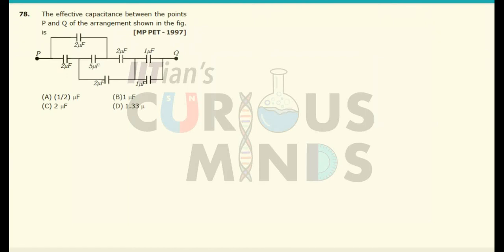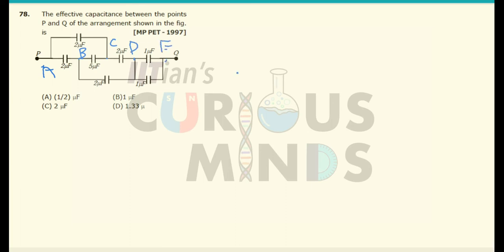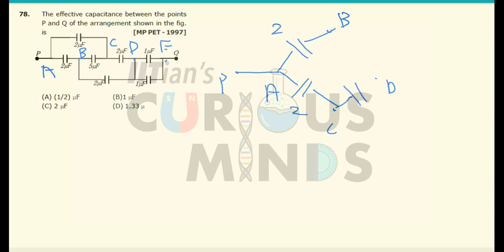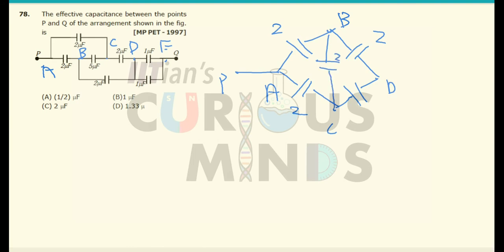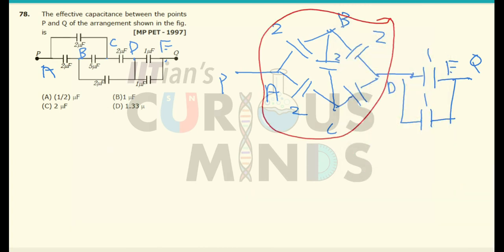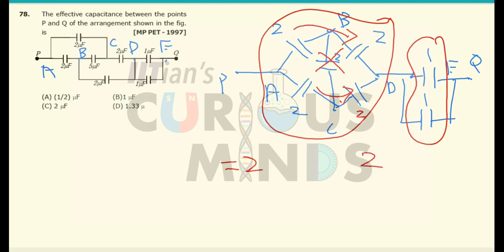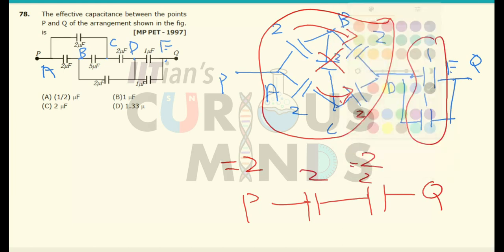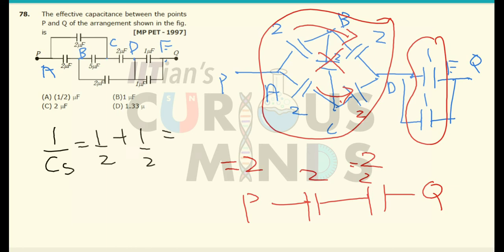Capacitance Ex 3 Q A78 Neet